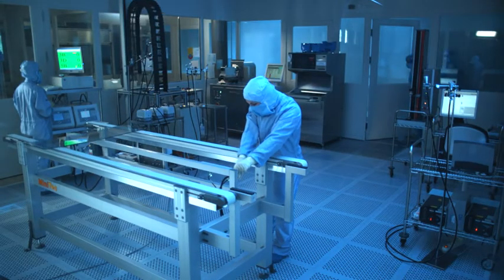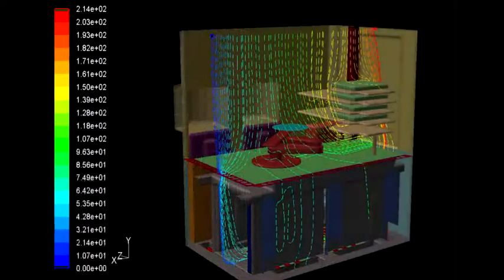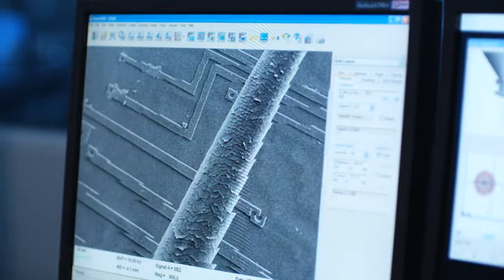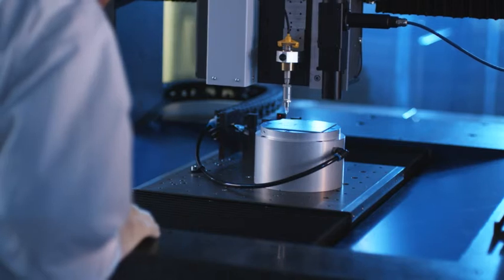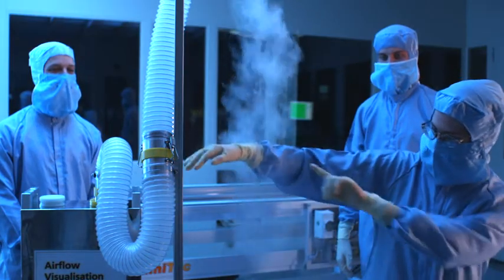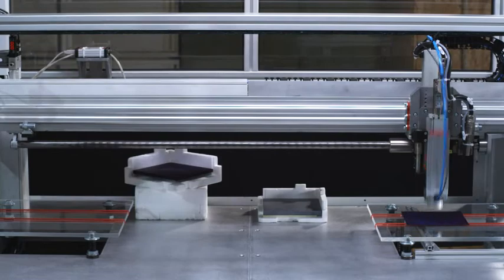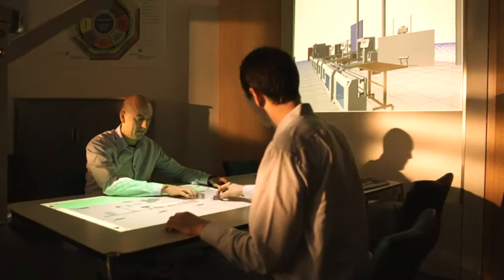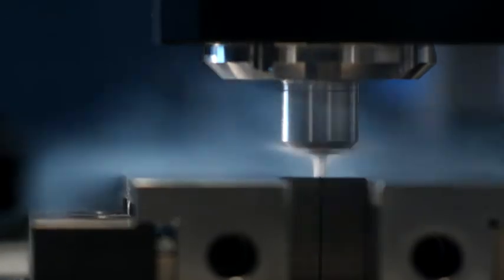Fraunhofer IPA - Ultraclean Technology and Micromanufacturing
The »Ultraclean Technology and Micromanufacturing« department is an internationally renowned center of excellence in the field of production processes conducted under cleanroom conditions. It develops integrated, innovative and results-oriented solutions for tasks involving processes, equipment and production technology that relate to the industrial implementation and production of miniaturized and contamination-critical products. We support our industry partners in meeting the challenges they face in the field of production engineering.